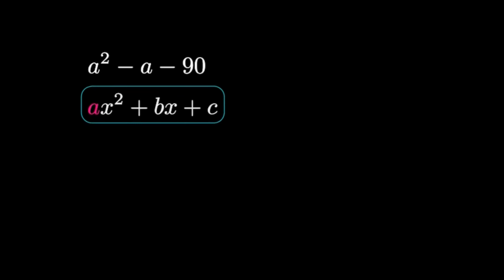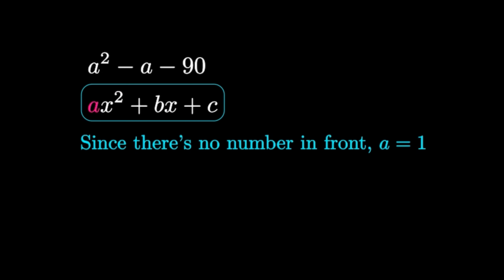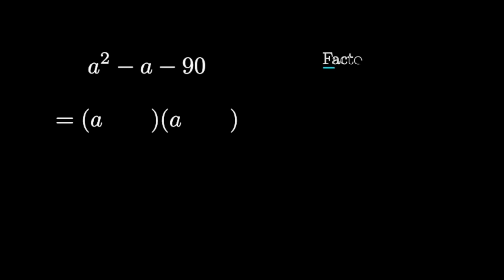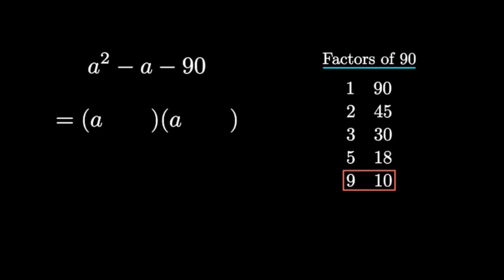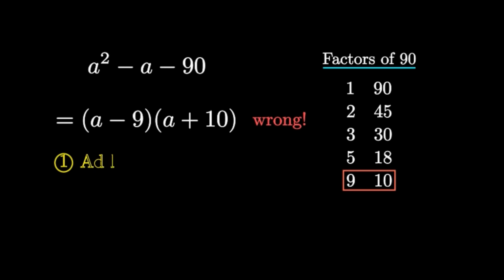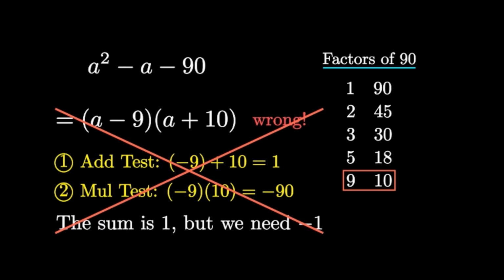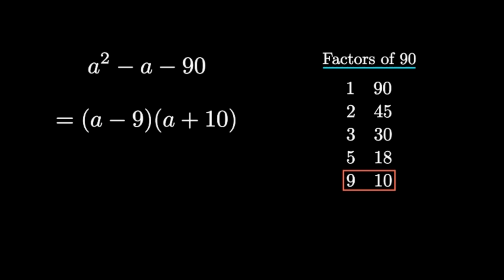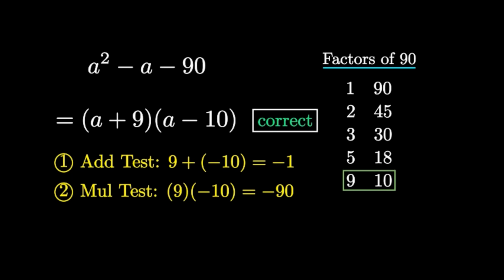SAT Math - Factoring Trinomials (a = 1)